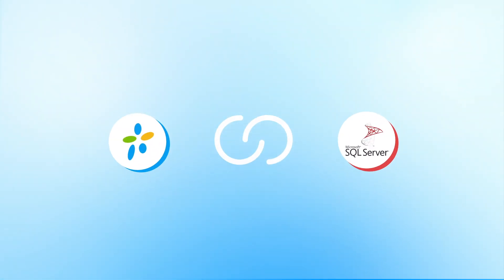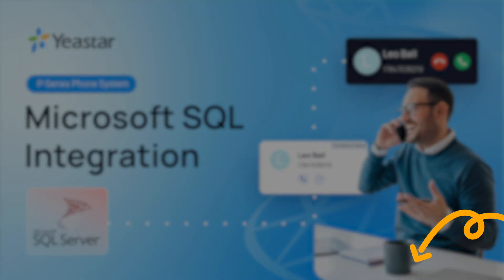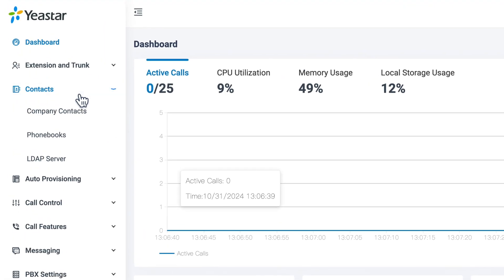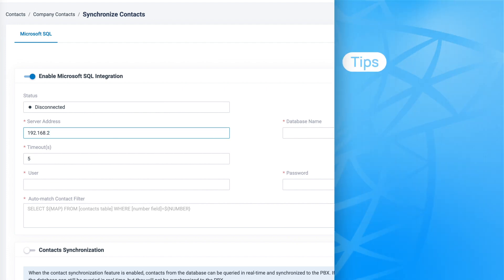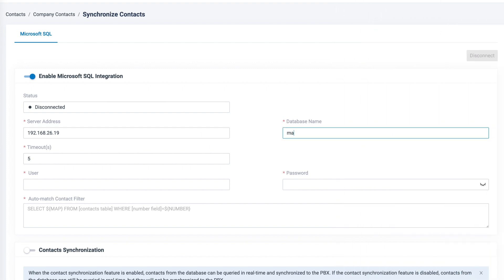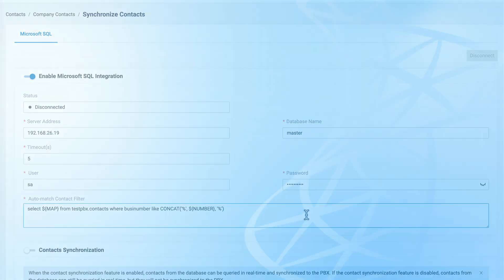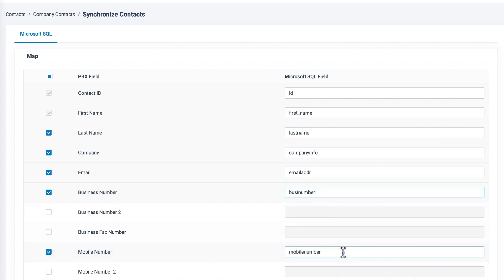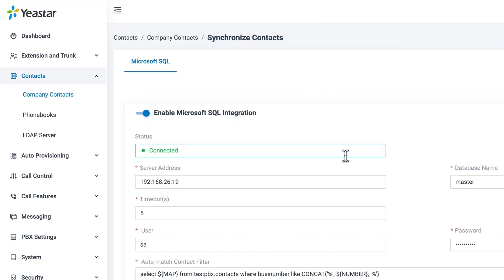Microsoft SQL Integration with Yeastar P-Series Phone System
Enhance your communication experience with Yeastar P-Series PBX by integrating it with Microsoft SQL. This powerful combination unlocks possibilities, including automatic caller ID matching and pop-out features.

In this video, we'll guide you through the simple steps to establish this integration. Once the integration is complete, you'll streamline your workflow and enhance your overall communication experience.

*Chapters*

00:00 Yeastar + Microsoft SQL
00:24 Pre-Integration requirements
00:32 Step 1: Enable Microsoft SQL integration
01:37 Step 2: Map the contact fields between Yeastar and Microsoft SQL